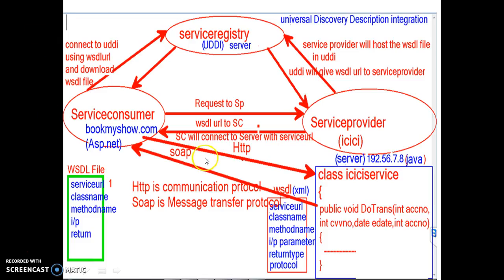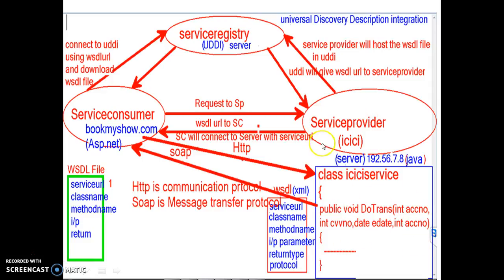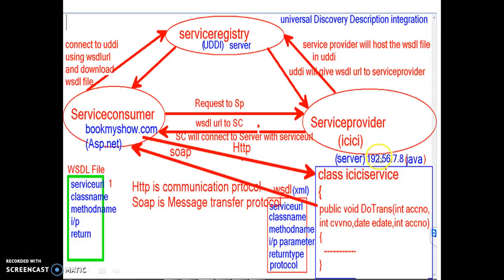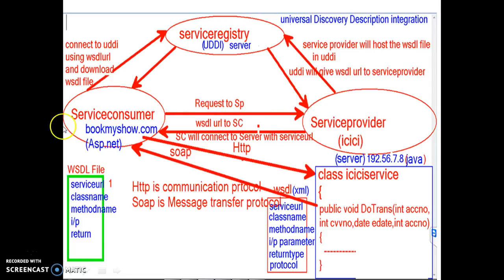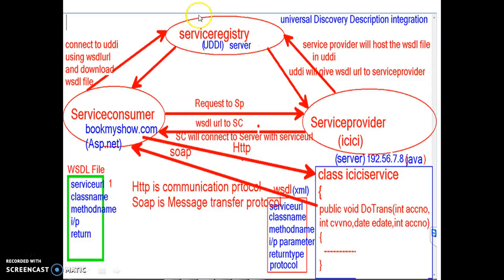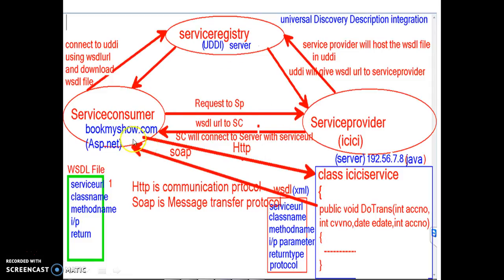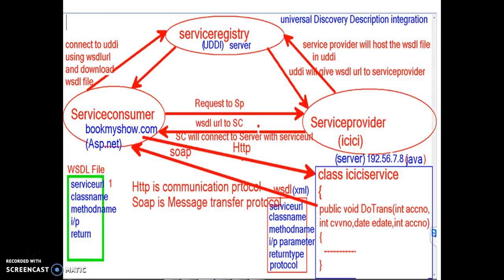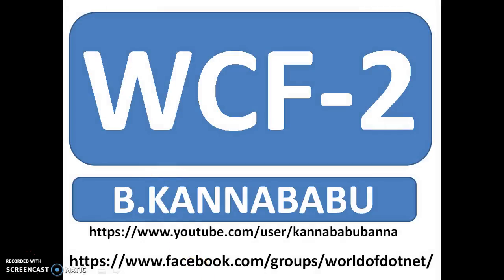Architecture of SOA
in this video i Explained about Architecture of SOA